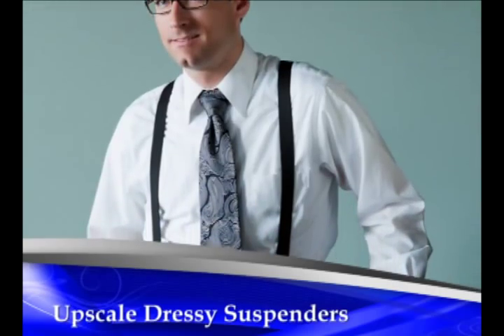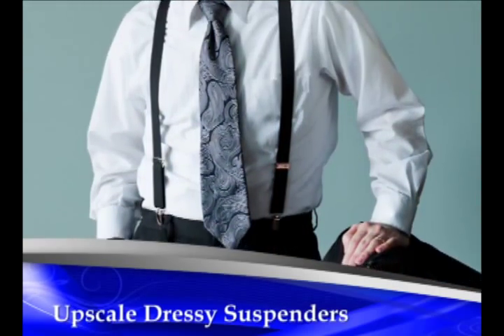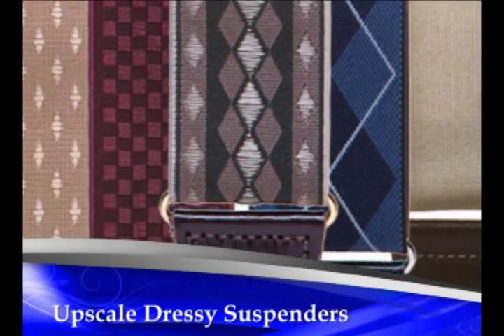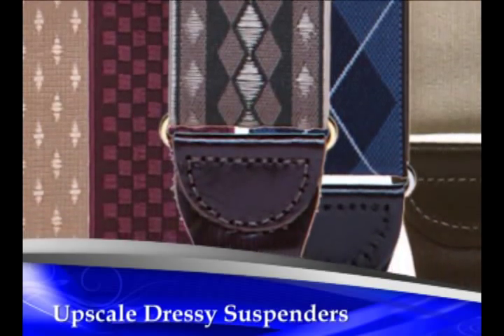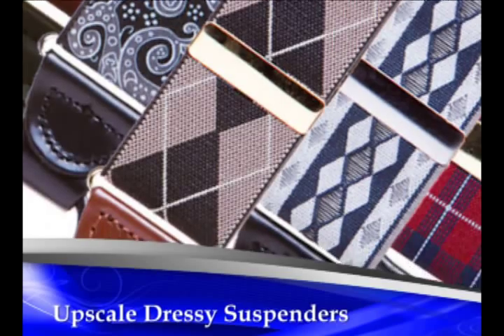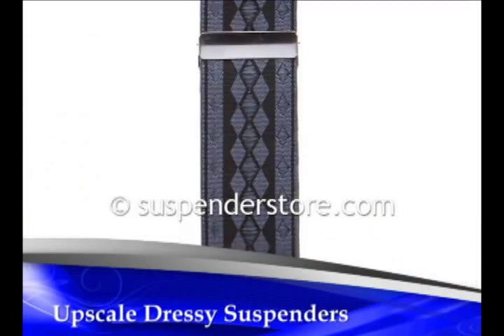Upscale Dressy Suspenders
Whether you need suspenders to wear for a formal occasion or other special event, or you need dressy suspenders for work, SuspenderStore has you covered!

SuspenderStore has a wide variety of beautiful clip and button suspenders to accent any suit or outfit.  Available in an array of classy and traditional materials and patterns, our upscale clip or button suspenders are the perfect finishing touch for your attire. Suspender styles include solid, satin, plaid, argyle, paisley, check, and diamond patterns.

SuspenderStore, the most suspenders in one place!